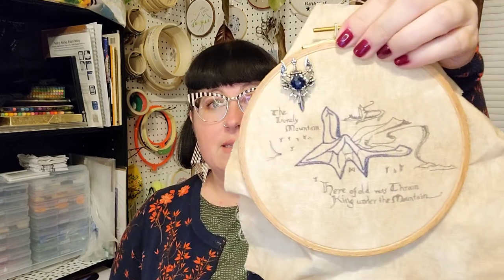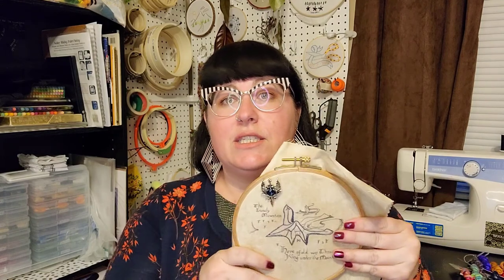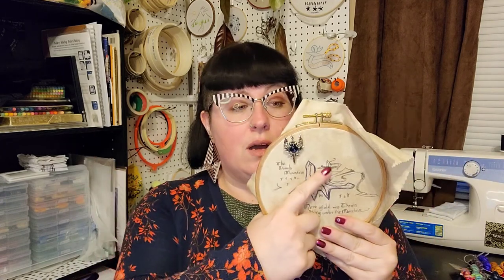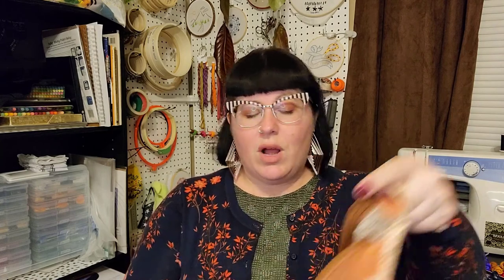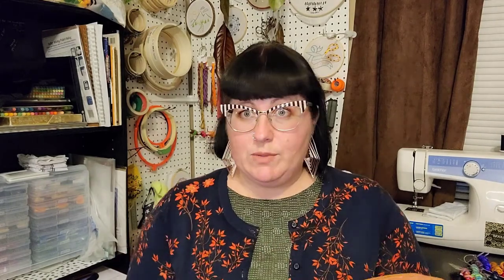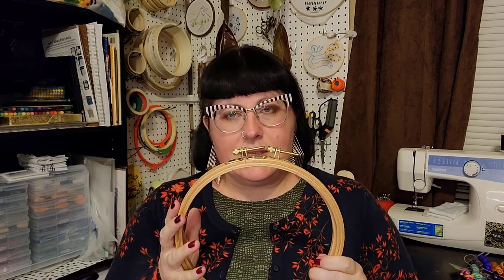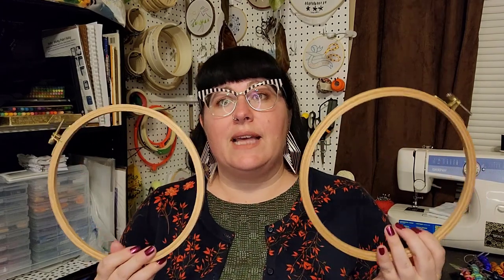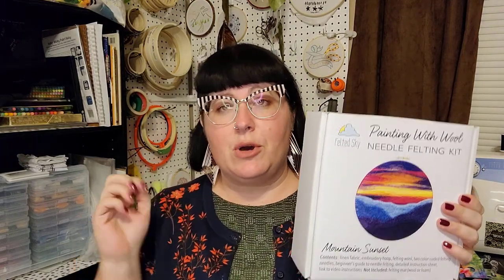Flosstube #4 - September 4, 2020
Thanks everyone for stopping by and watching my flosstube . My computer crashed last night, so this is a day late (it was suppose to post overnight, and that clearly didn't happen!), I really need to get a new computer, but that will be a while, and I figure you all will forgive me this once. :D

In this video I have some happy, stitchy mail from Stitcher Trish.

I also show off my WIPs including King Harold from the Bayeux Tapestry, Hans Holbein's Danse Macabre, and The Lonely Mountain from a map of The Hobbit. My previously finished object are from movies like Star Wars, Monty Python and the Holy Grail, and Bill and Ted's Excellent Adventure.

Flosses from Dyeing for Cross Stitch (she had just started posting her pieces twice a month for a limited time, so there may not be anything up right now)